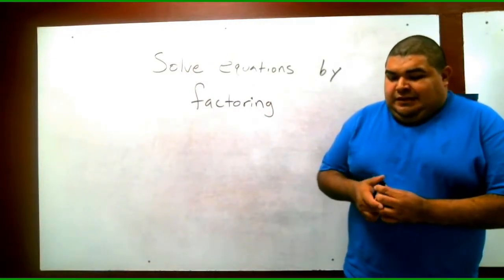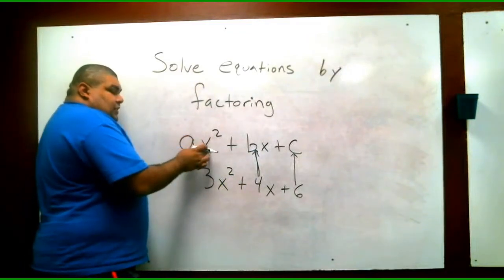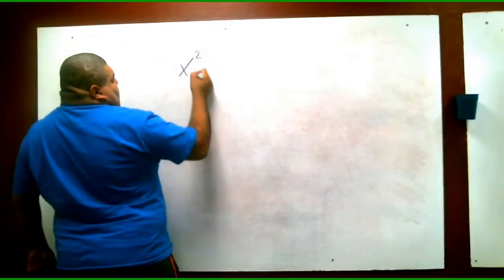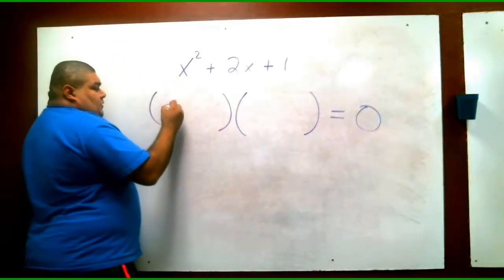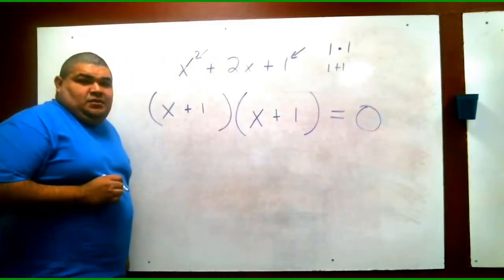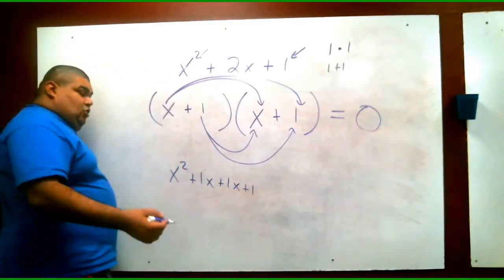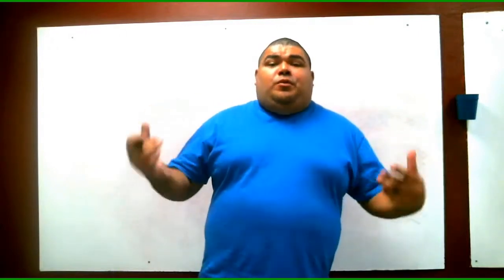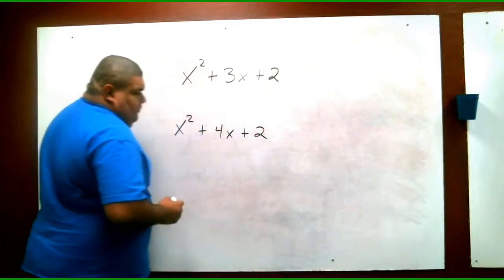Informal Algebra C#5 (11/30/20)